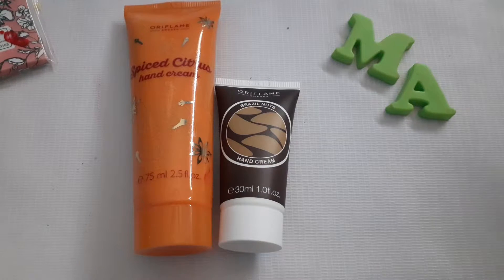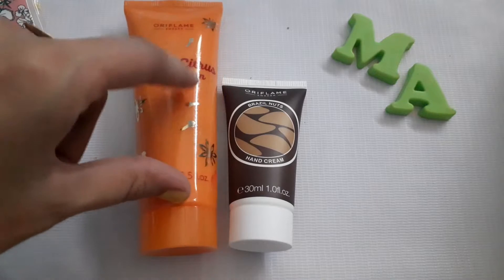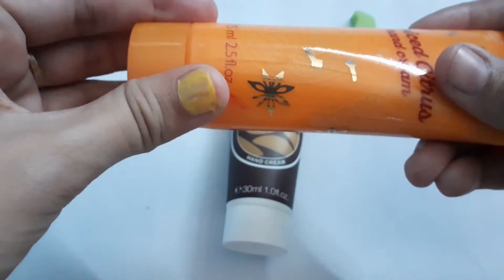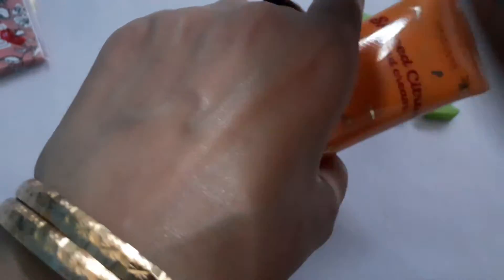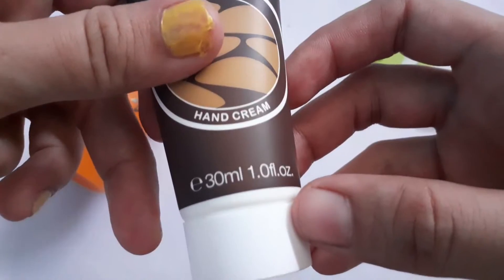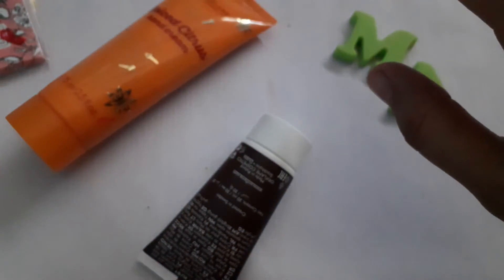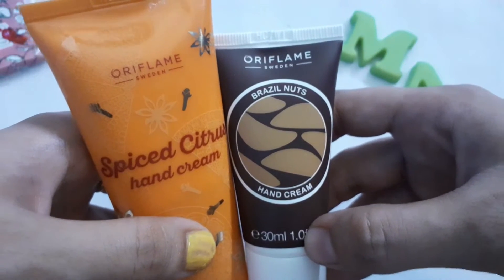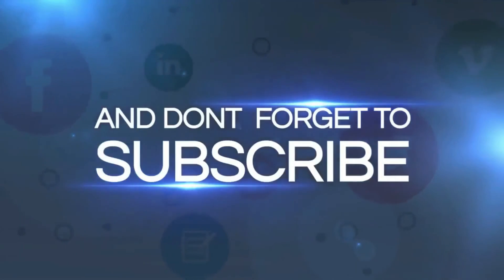Oriflame - Spiced Citrus Hand Cream - Brazil Nuts